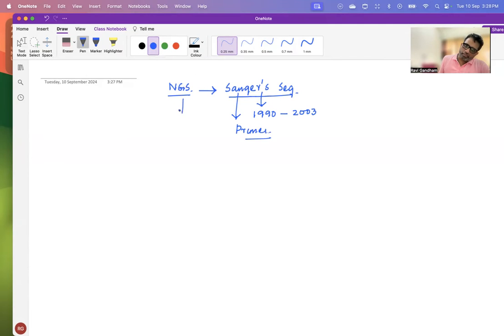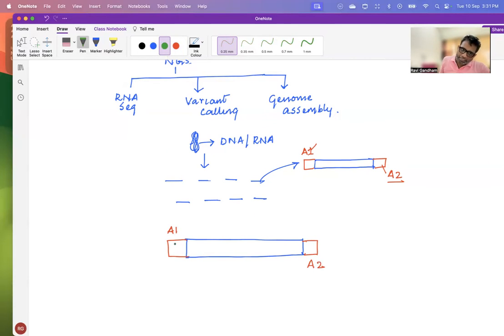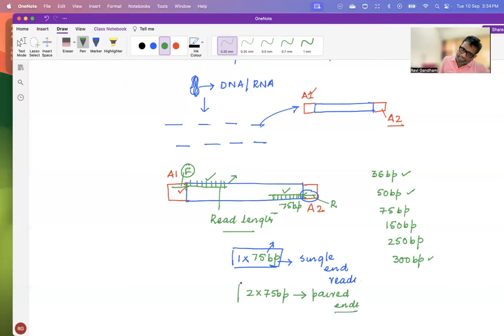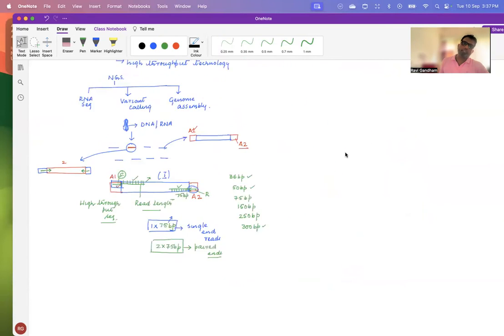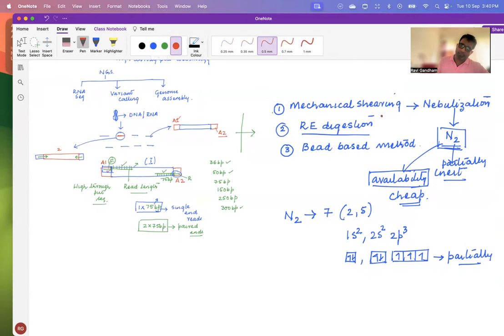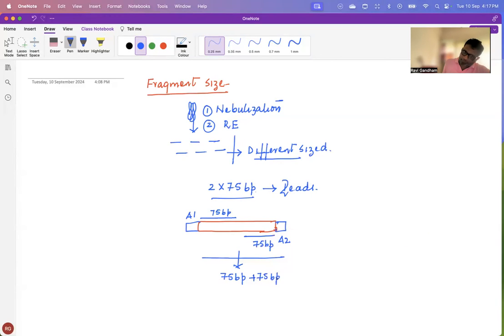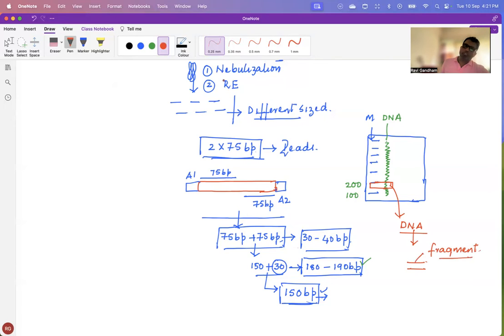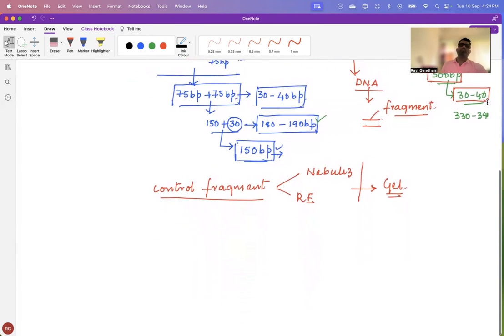Single end and paired reads and fragmentation : Next generation sequencing - Basics - Part 1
This lecture includes the concept of single end and paired end sequencing and the concept of fragmentation
- Countercheck of the Quantum data generated - - Next generation sequencing - Basics - Part 6